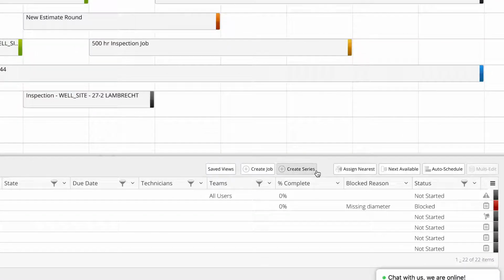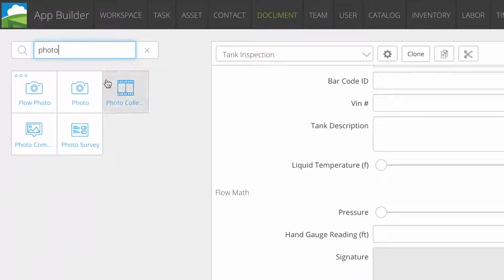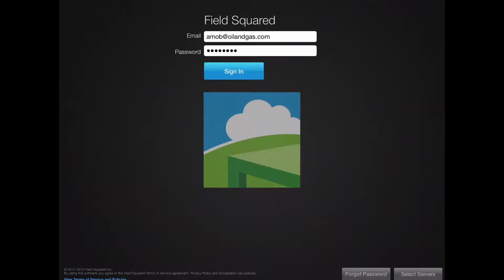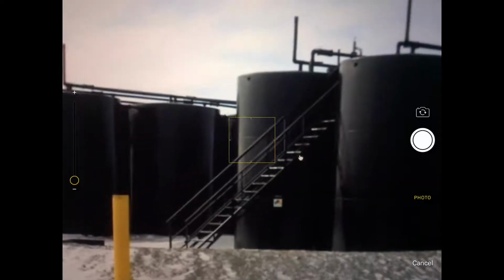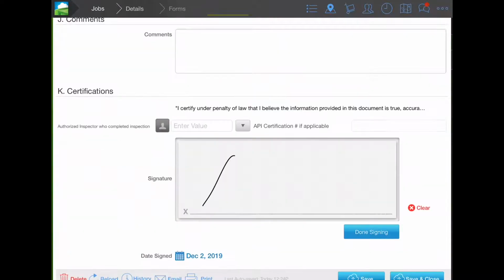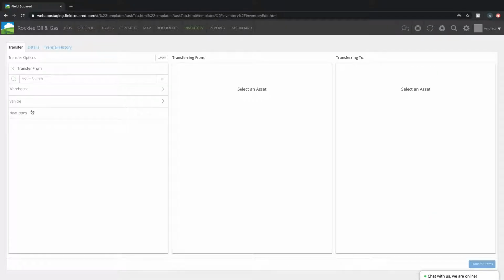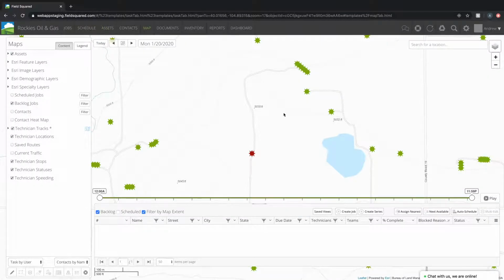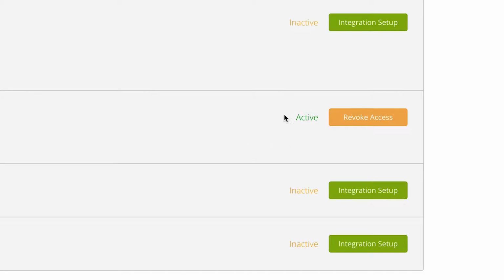Oil & Gas Field Service Software | Field Squared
Oilfield management and maintenance is dirty work. You never know when an asset may break down, technicians’ schedules change or a sensor goes out of range. How do you manage your Oil & Gas services operations? How do you enable field workers with the right oilfield inspection app to get the job done?

Field Squared all-in-one Field Service Automation software was built for Oil & Gas services companies. Whether out in remote oilfields, Field Squared Oil & Gas service software empowers your field technicians with the right tools, including mobile inspection forms for plant rounds, environmental inspections, asset maintenance tasks or any type of work you conduct.

Do you manage internal or customer-owned assets? With a n-level enterprise asset management hierarchy, you can manage any number of assets with ease – from the office to the field. Leveraging our industry-first zero-effort integration to Esri ArcGIS further extends the investments you’ve already made in other software. Your technicians can redline asset updates from the field, with automated approval workflows.

Across your field service, assets and mobile workforce you have it all in a single pane of glass within Field Squared. Offline oilfield mobile app for oil and gas.